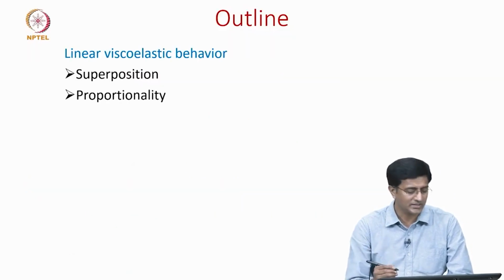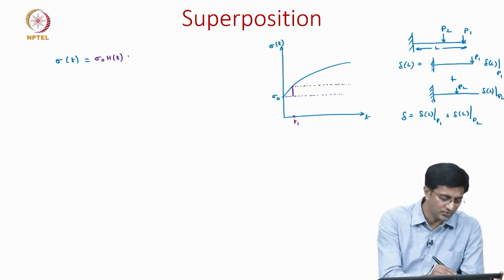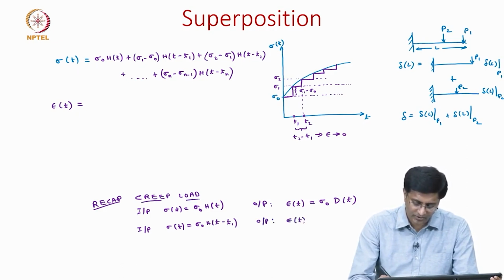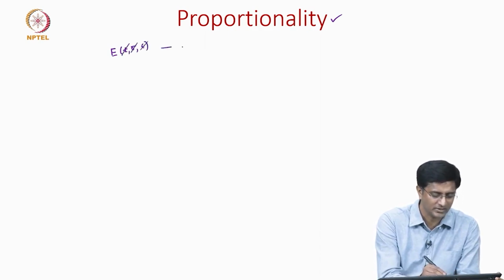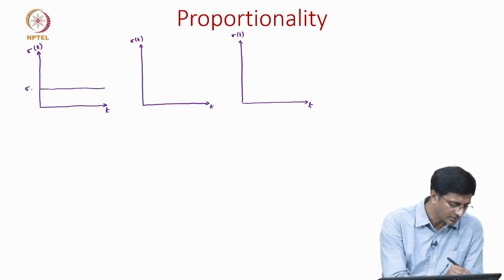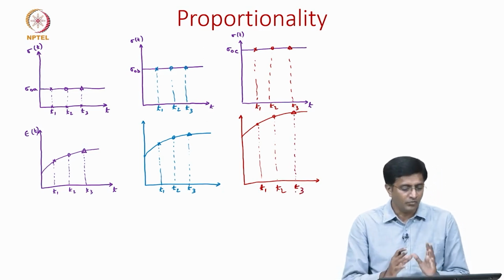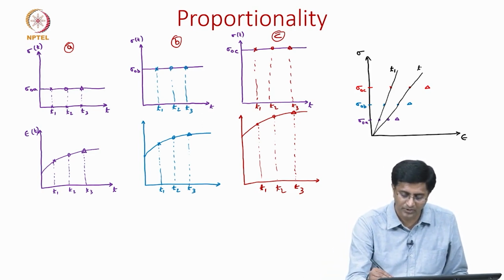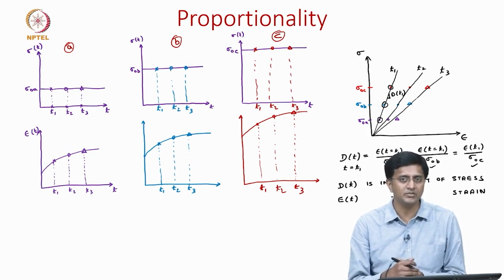Lec11: 3A Introduction to linear viscoelasticity